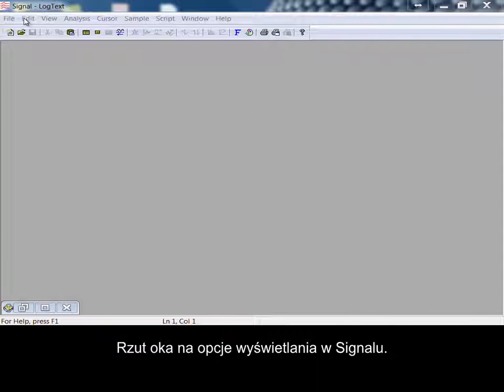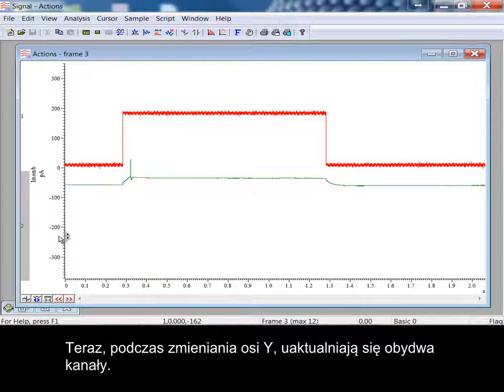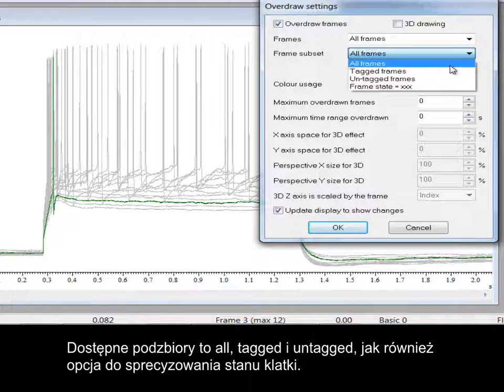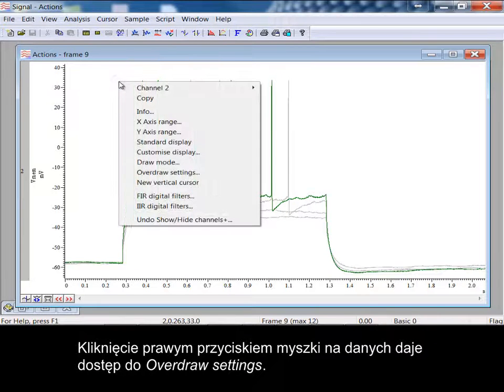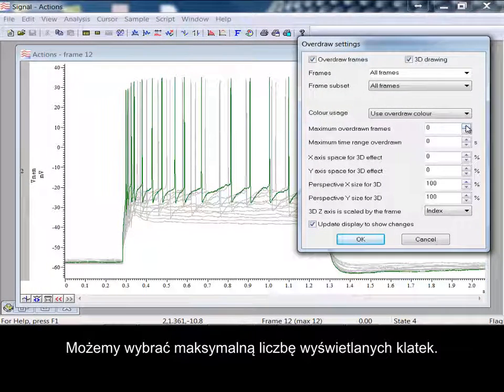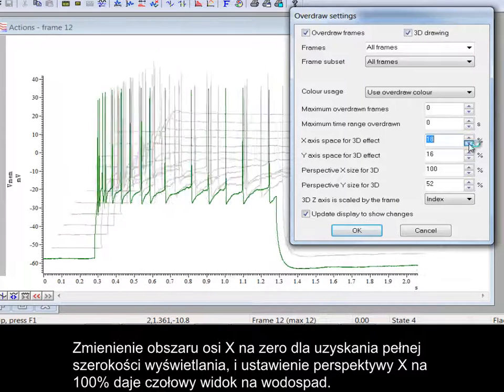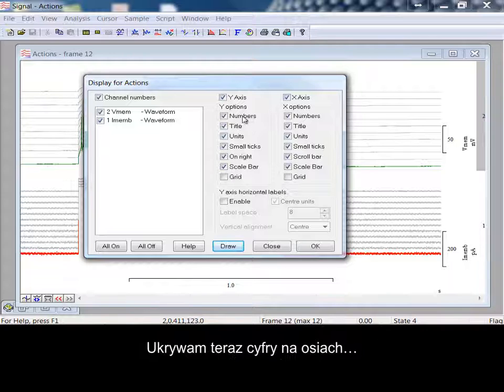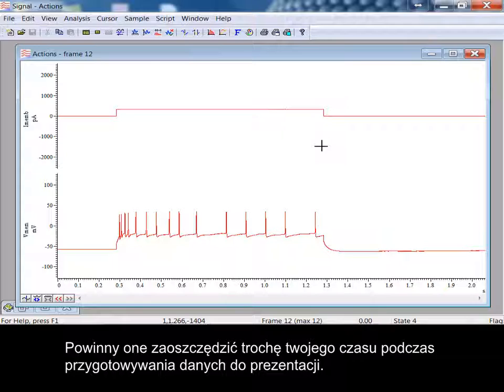Signal samouczki: Tryby Overdraw (SigOverdrawP)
By umożliwić wzrokowe porównywanie zarejestrowanych danych, Signal może nakładać na siebie klatki i ich zakresy, które znajdują się w pliku danych, w aktualnym podglądzie. Ten samouczek video pokazuje, w jaki sposób zastosować ustawienia nakładania.